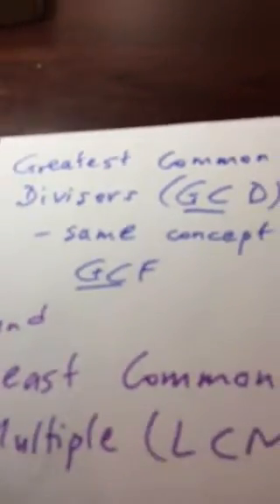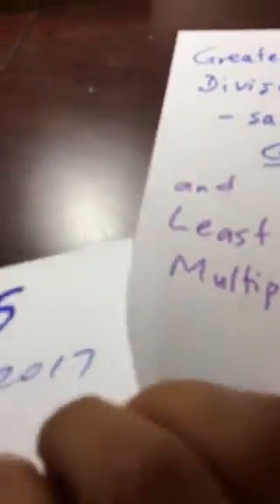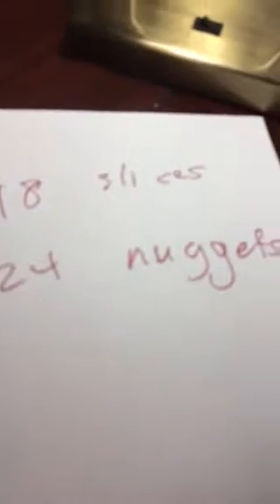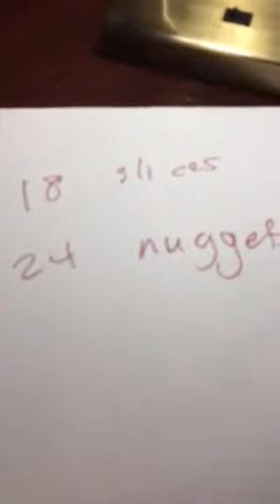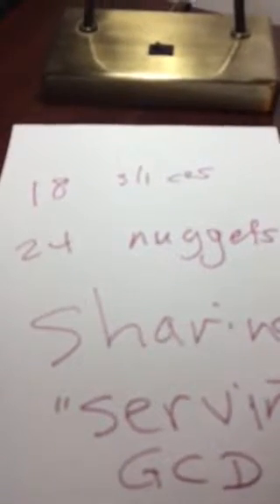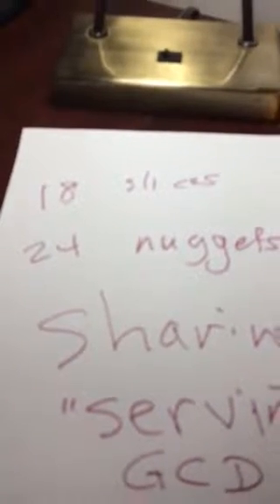GCF & LCM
LCM (Least Common Multiple) and GCD (Greatest Common Divisor)